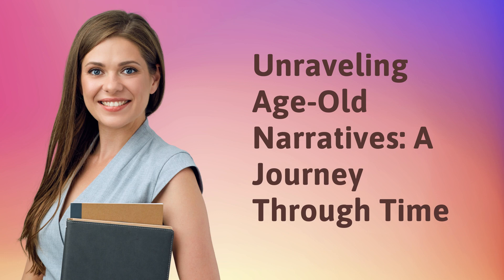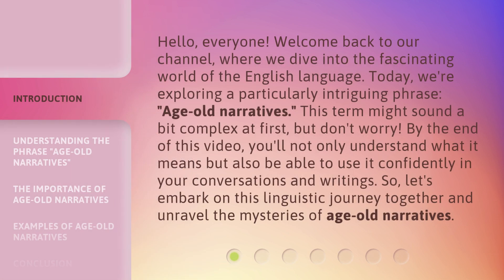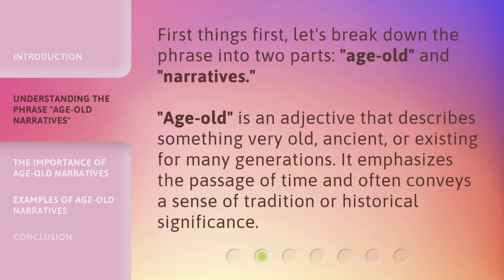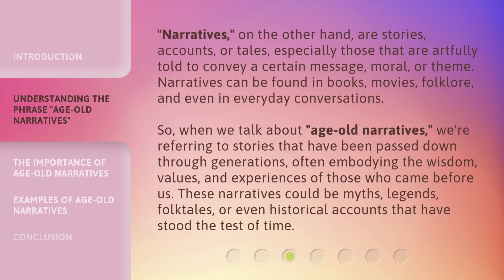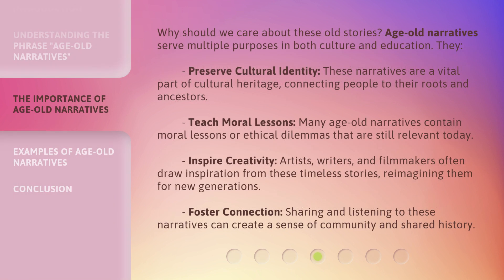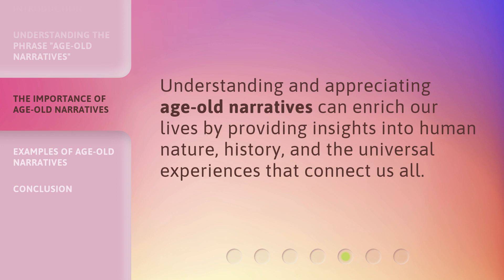Unraveling Age-Old Narratives: A Journey Through Time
00:00 • Introduction - Unraveling Age-Old Narratives: A Journey Through Time
00:44 • Understanding the Phrase "Age-Old Narratives"
01:52 • The Importance of Age-Old Narratives
02:53 • Examples of Age-Old Narratives